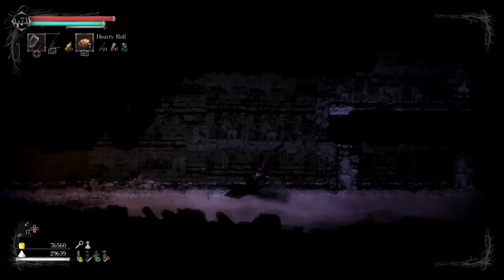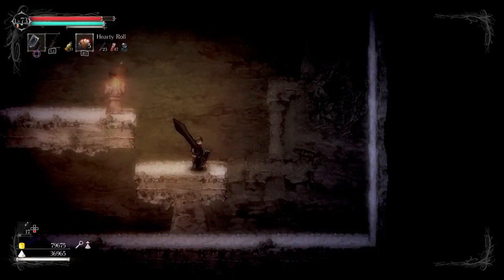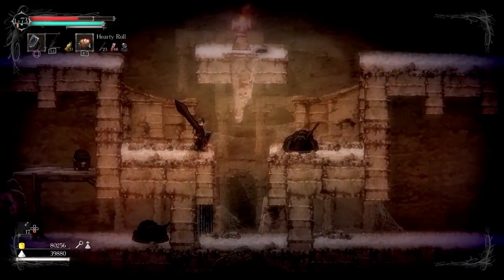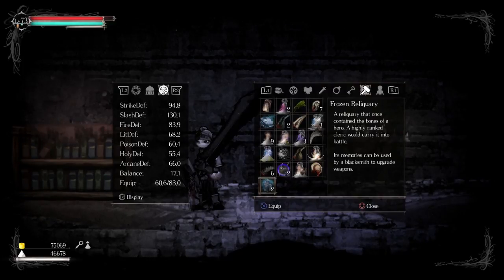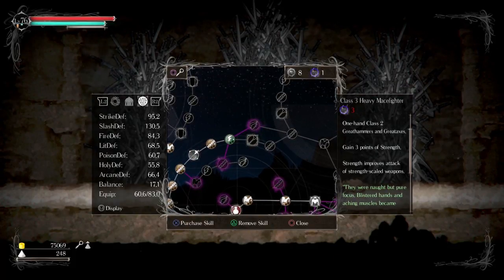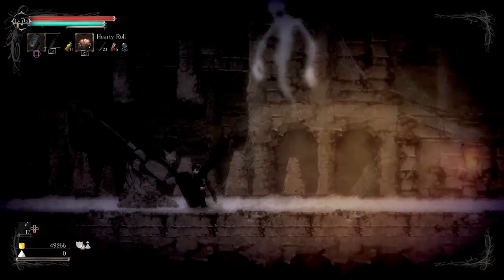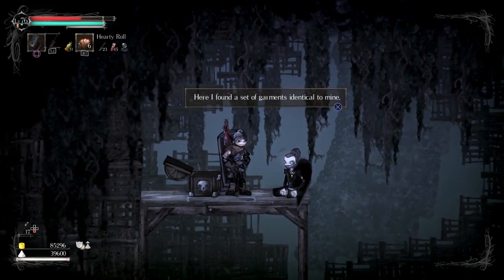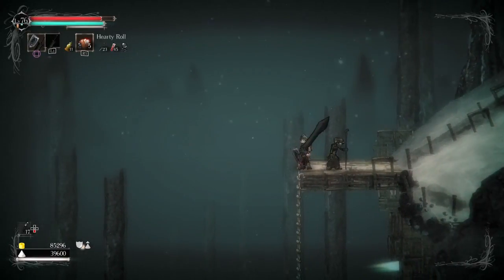Salt and Sanctuary - Part 19: Lotus Prince Let's Play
We enter the Ruined Temple and fight a boss with one of the more clever concepts I've seen in awhile!